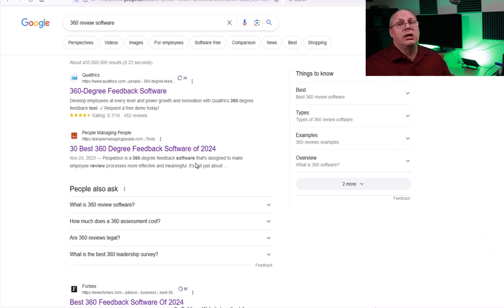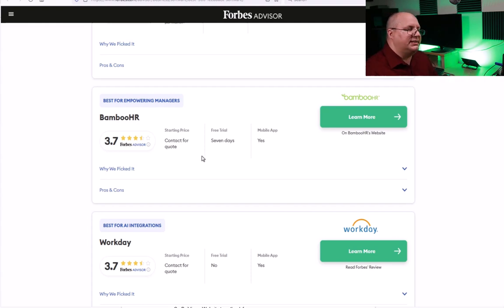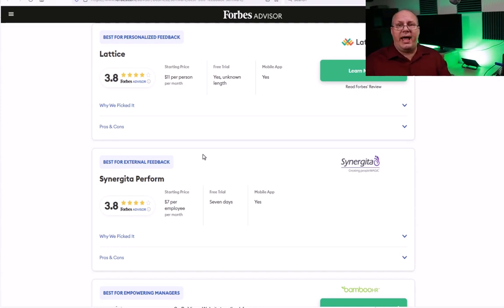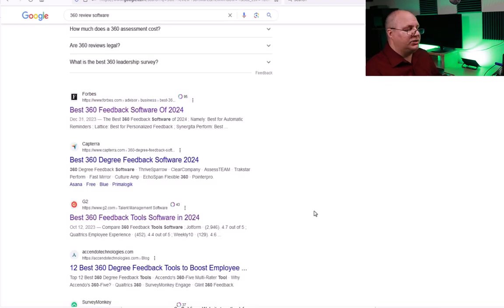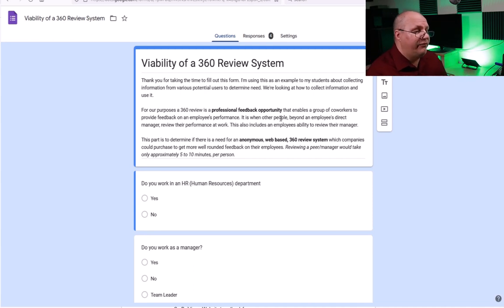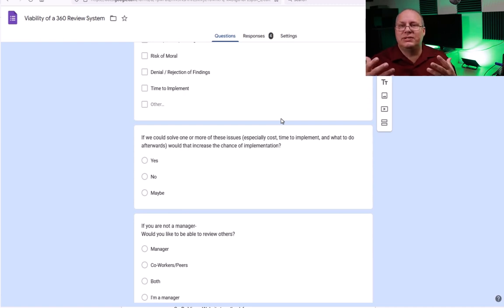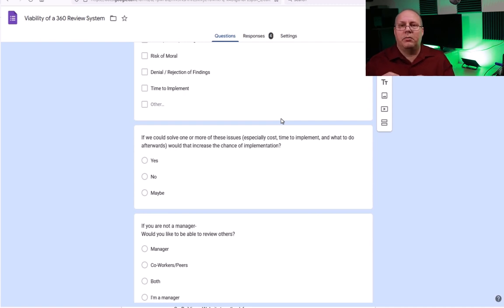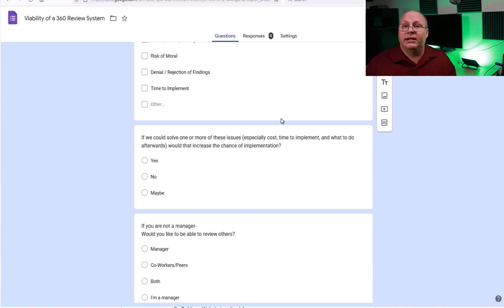Software Engineering Requirements Gathering for our Project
Learn the crucial process of Software Engineering Requirements Gathering in our latest video. Discover how to effectively collect, analyze, and document project requirements to ensure a successful software development journey. Gain insights into best practices, tools, and techniques for gathering accurate and comprehensive requirements.

We look at interviews, internet searches, and even creating surveys to determine what the project will need.

00:00 - Introduction
00:27 - When to do requirements gathering
00:39 - Who is the target audience?
01:13 - Our example customer
01:56 - What are the core requirements
03:58 - Other things to research
04:18 - Surveys
05:39 - Product Market Fit
06:16 - Other ways to determine what is needed